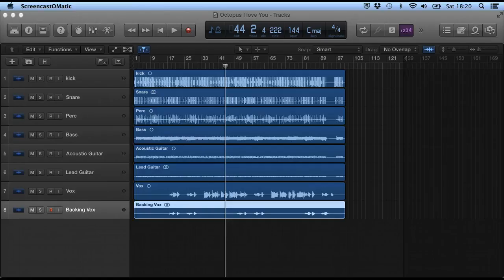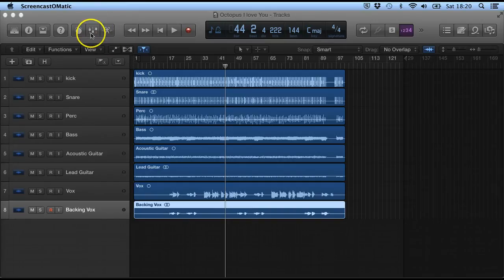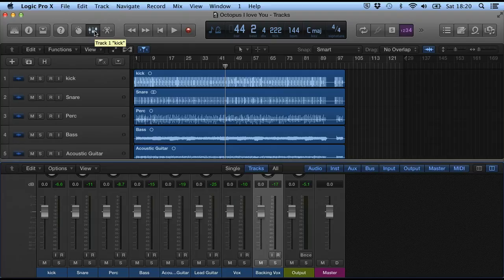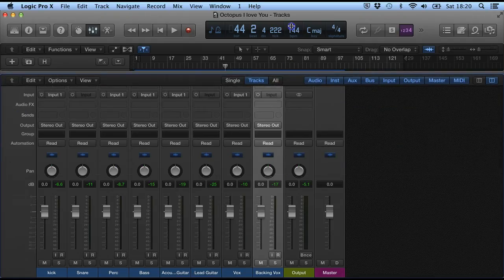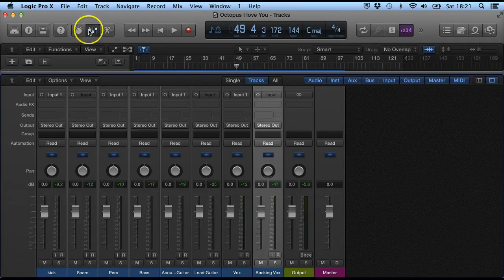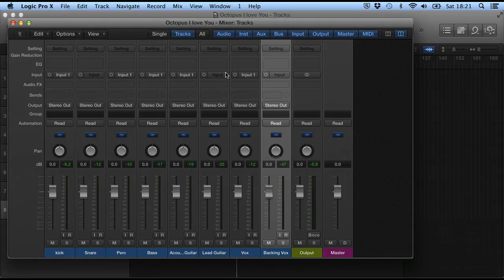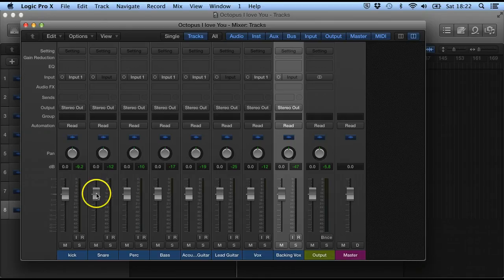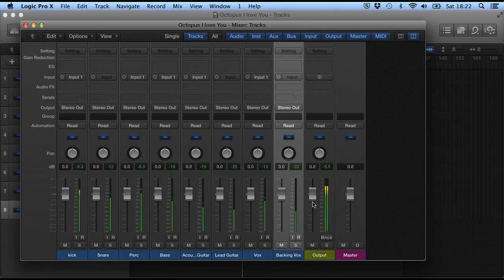Logic Pro X Tutorial 12 - The Mixer Window